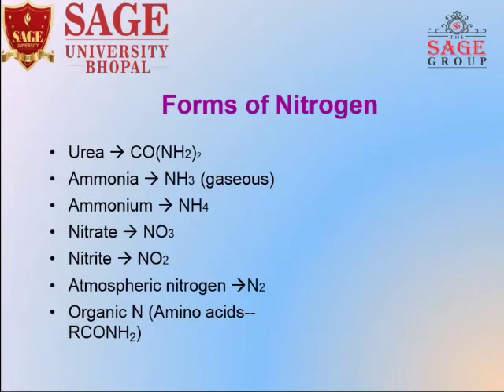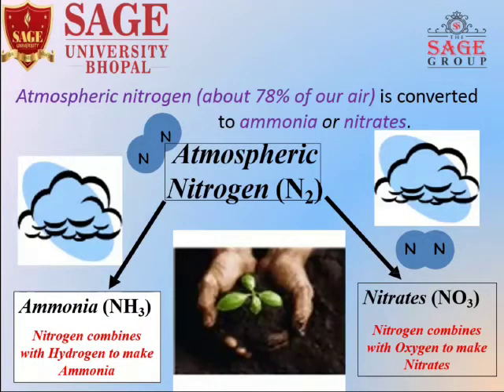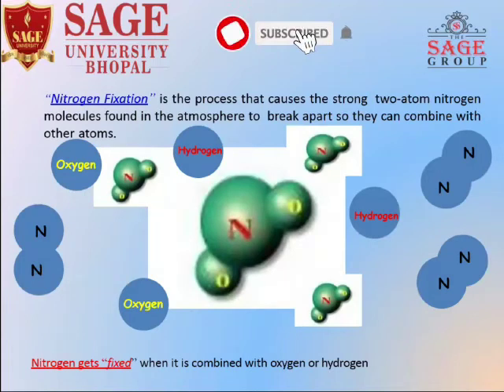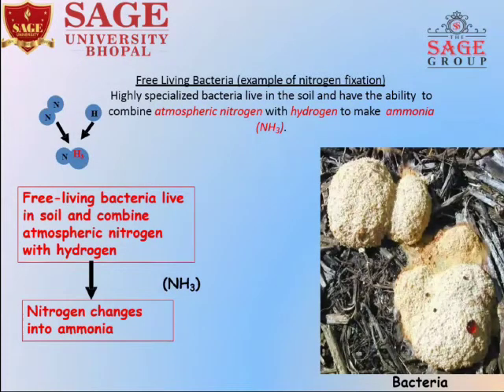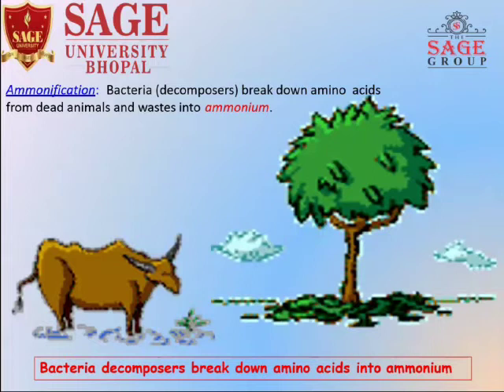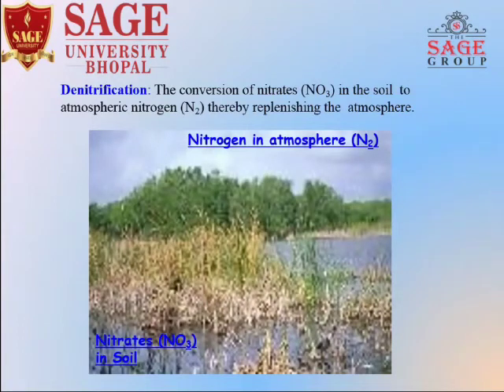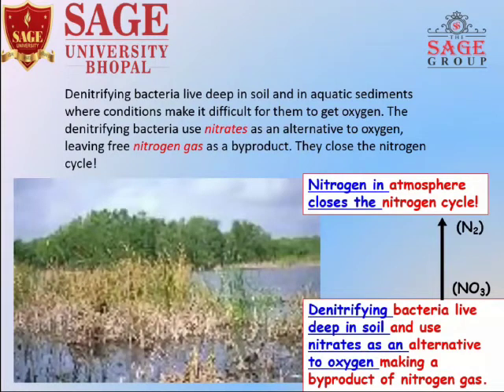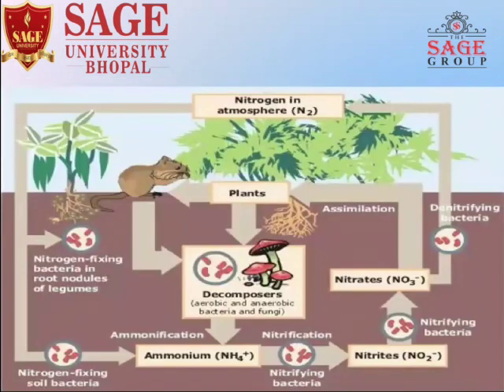Video lecture on Nitrogen Cycle byProf. Harsh Rathore